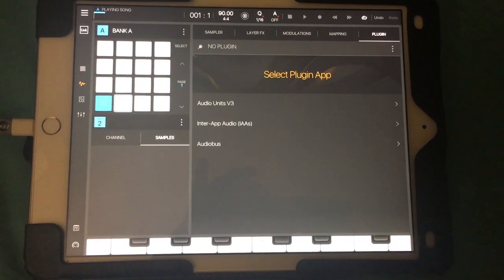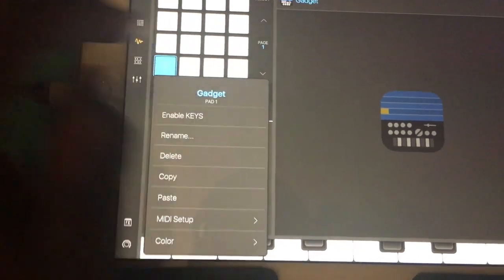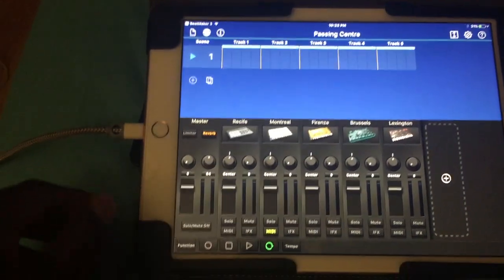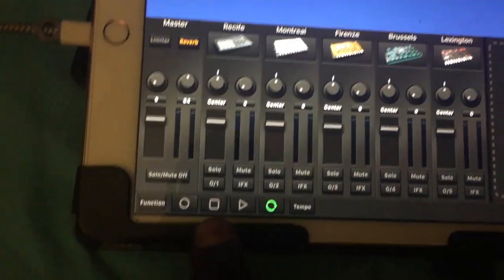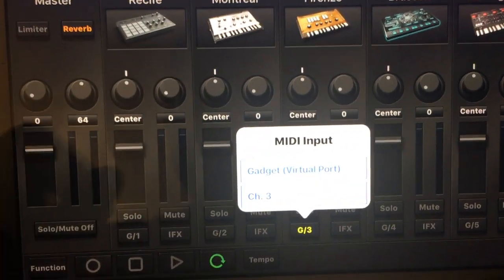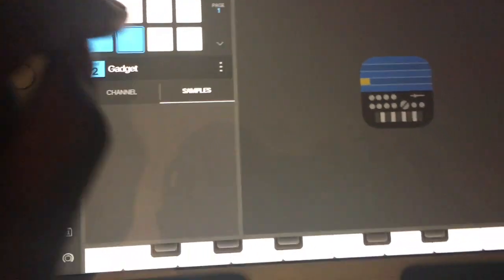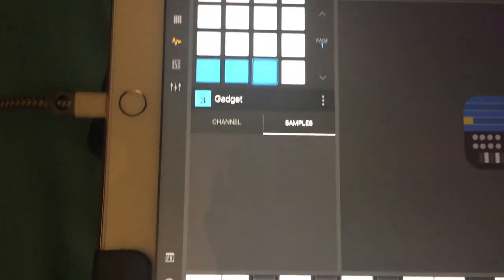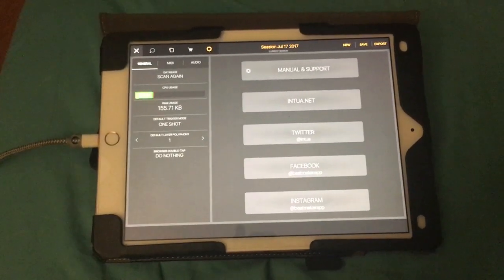Loading Korg Gadget onto multiple pads in Beatmaker 3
Loading Korg Gadget onto multiple pads inside beatmaker 3